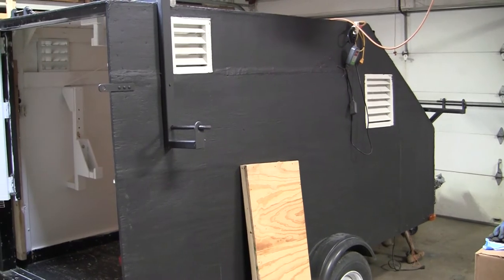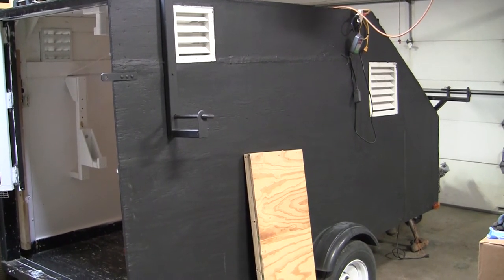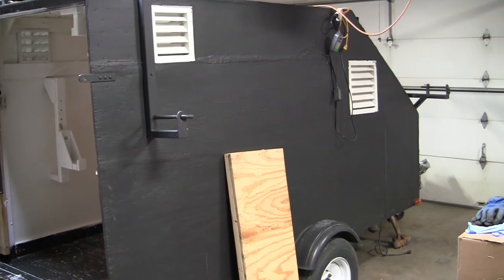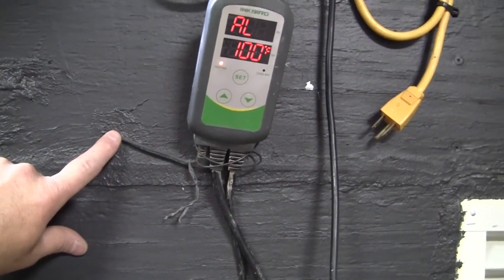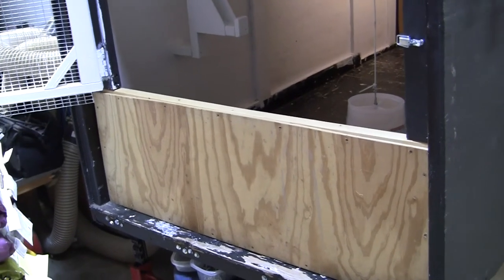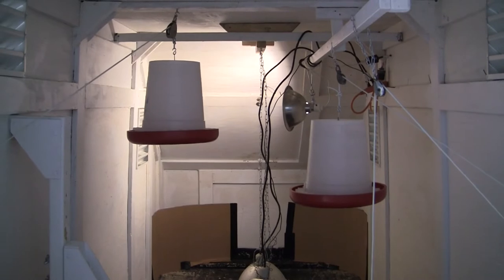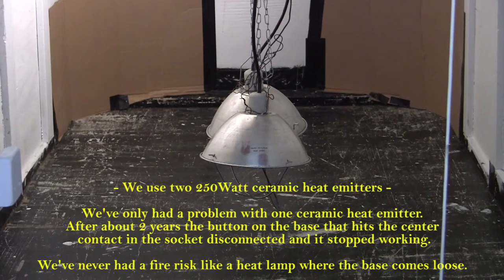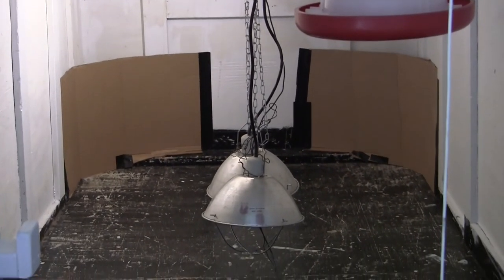Chicken Brooder in an Enclosed Trailer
Looking for a design for your chicken brooder?  Come along for a tour of our chick brooder trailer (or is it a chicken brooder tractor?)  Yes, it's a trailer.  We it use for a brooder when we have chicks, and then as storage space for our processing equipment during the winter.

This is a 4' x 10' home made 'enclosed' trailer we bought used.  It's an inexpensive trailer frame (like the ones you can buy at say Northern Tool & Equipment) on which someone built an enclosure.  It was in tough shape when we bought it, but we scraped the paint, re-caulked it, and re-painted it.    We can move it around the yard with our garden tractor, and we could even take it on the road if we really want to.  It's worked out great for us.

During the video I mentioned that we really only use the Inkbird temperature control for heating, but I forgot to mention that we also used it for cooling last summer to run a fan when it was too hot in the brooder.  It has two outlets, one to plug something in for heating, and one for cooling...the controller determines which outlet receives power.